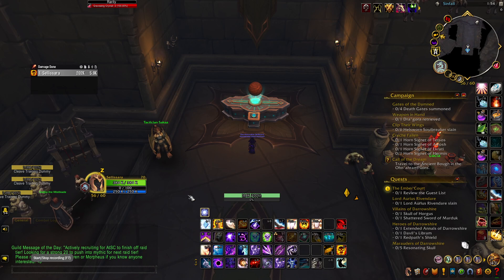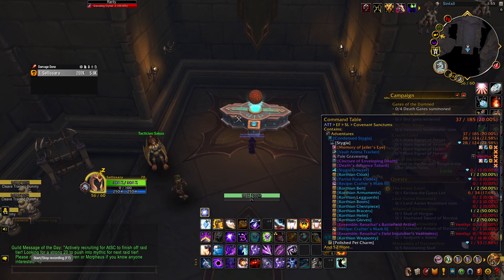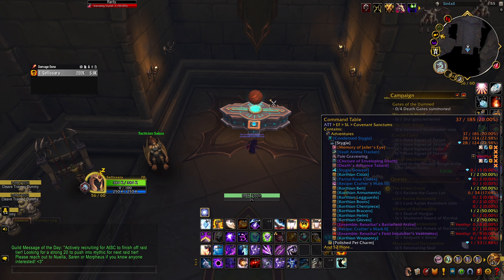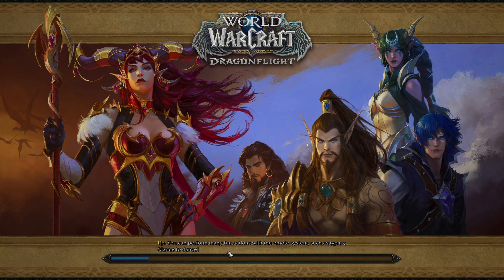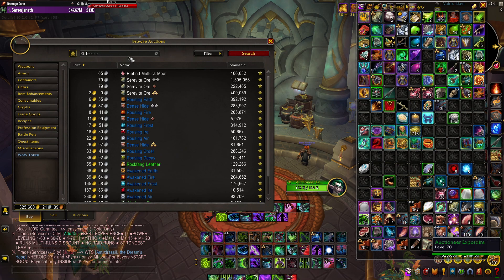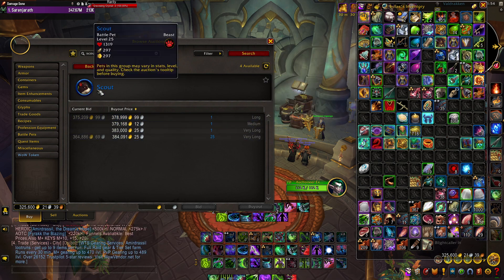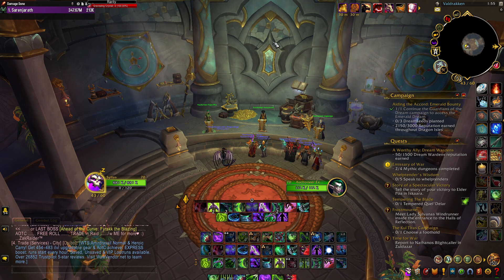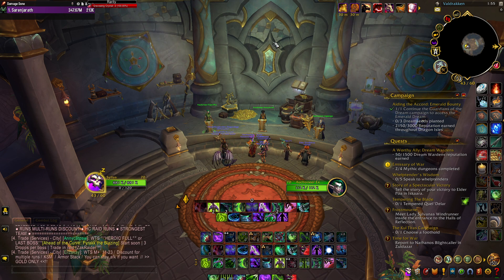Make millions of gold Dragonflight 10.2 with Polished pet charms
Hey everyone this is a quick farm you can do each and everyday to stacks thousands of pet charms before The War Within. The goal is the be able to purchase the new battle pets within the first week to make millions of  gold.